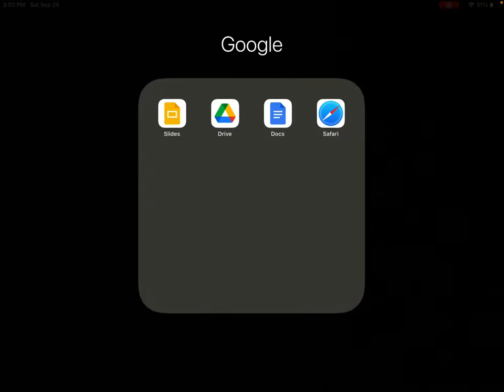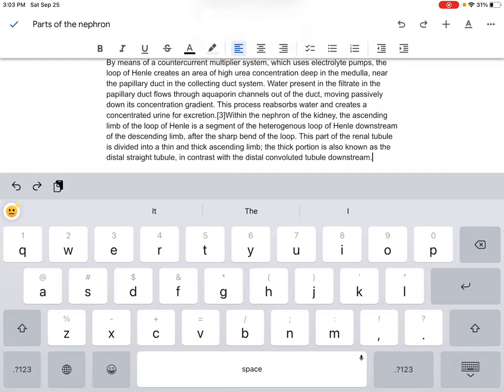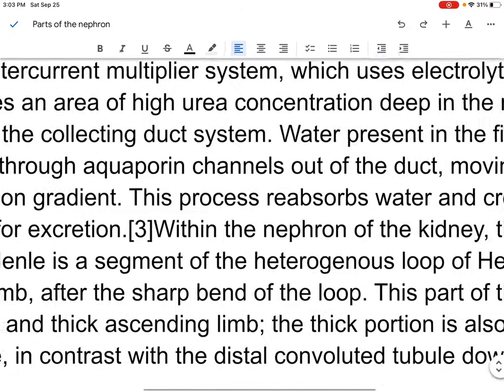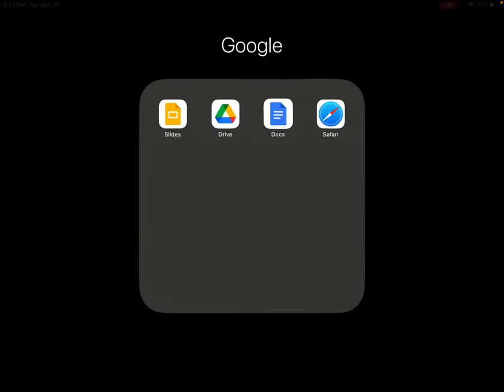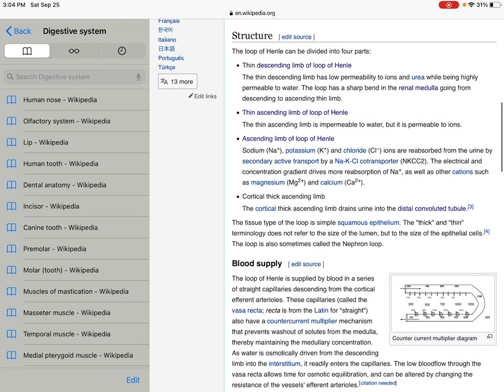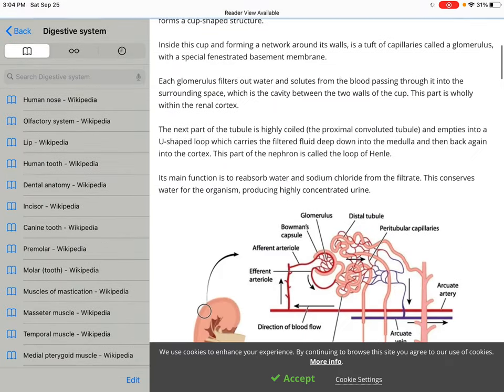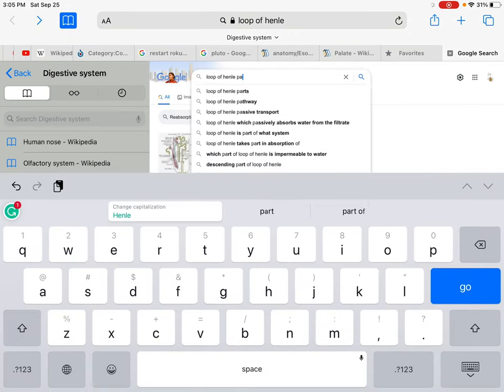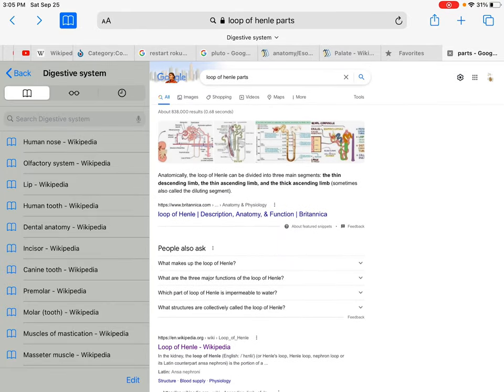Excretory (Urinary) Anatomy - Kidney Part 5 - Loop of Henle Part 2 - Ascending Limb